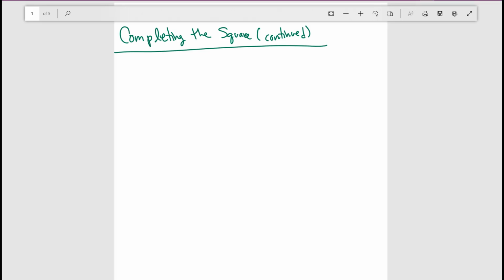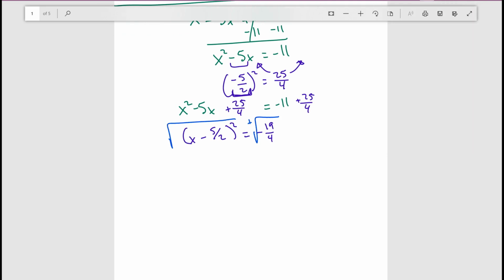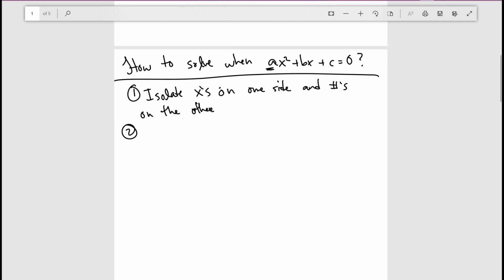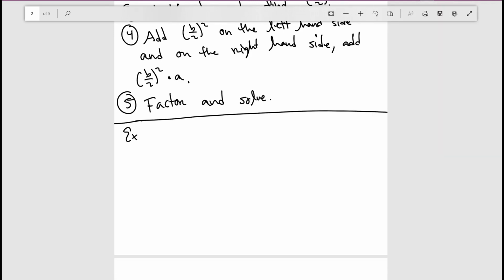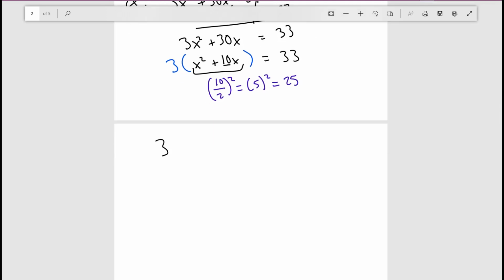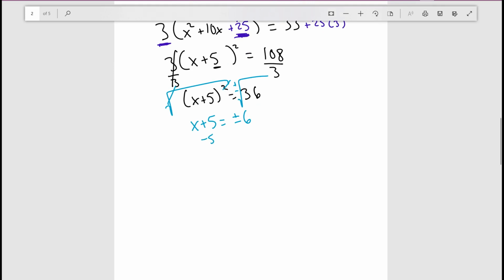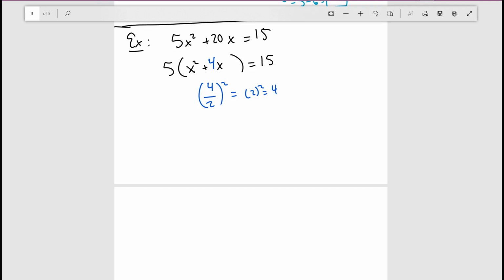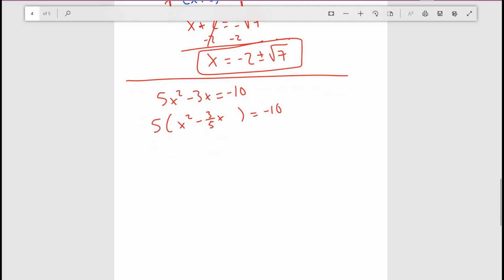Math 96: More Completing the Square